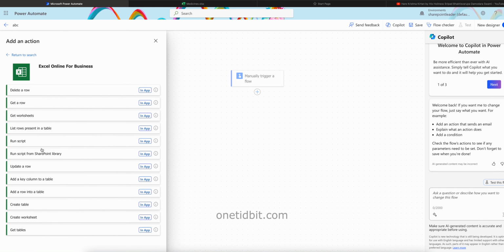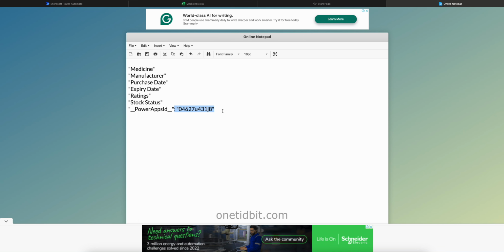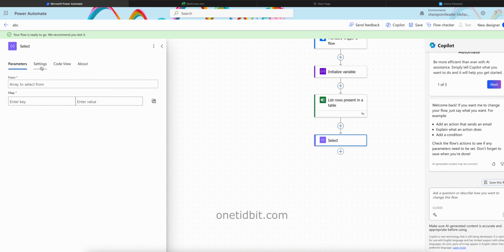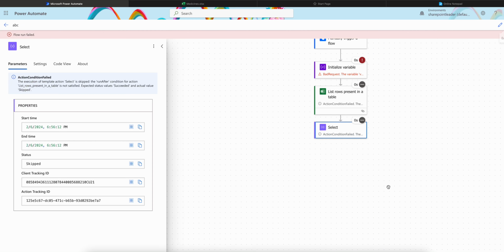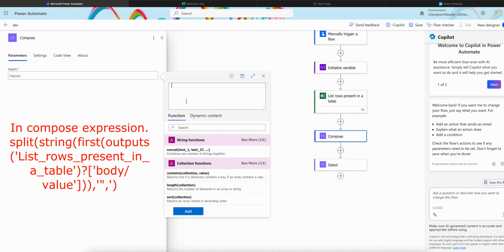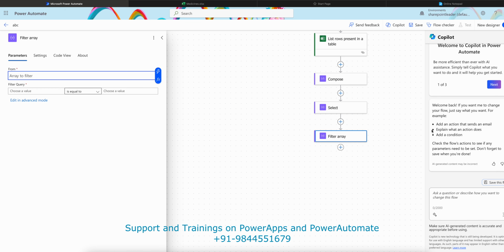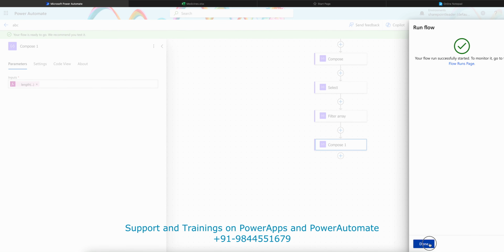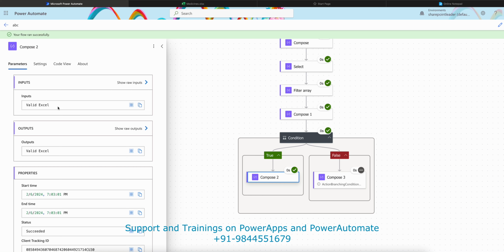Validate excel file with column headers in PowerAutomate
Validate excel column headers in PowerAutomate